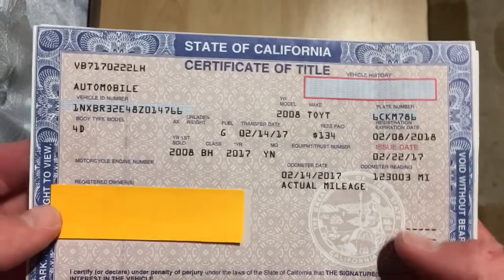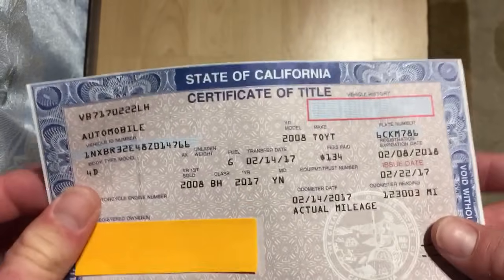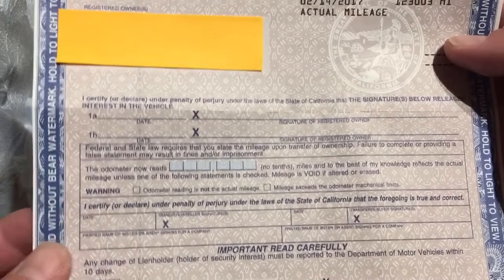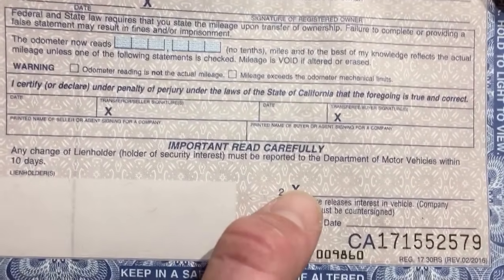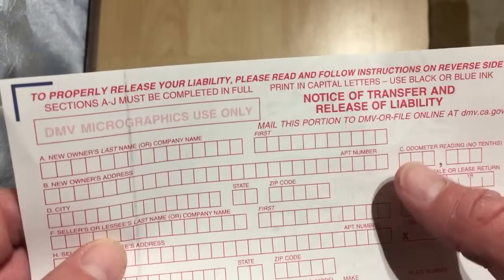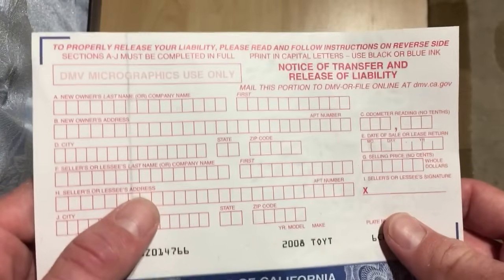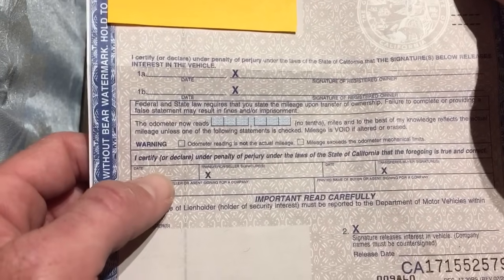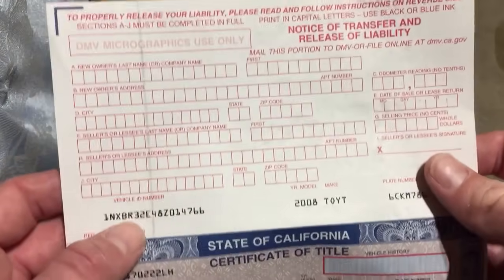How to Fill Out a Pink Slip When Buying or Selling a Car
Getting straight to the point of how to fill out a pink slip when buying or selling a car. It is very important to fill out the information properly so that there are no problems when you go to turn the title in to your nearest AAA or DMV or when you mail it in. Though it is easy to do, not everyone has bought or sold a car before so I want to make sure that you know what to do when the time comes. Maybe you just need a refresher if it has been a while since you last bought or sold a vehicle, well here you go and don't miss a step or you are going to create an unnecessary headache for yourself.

If you are selling the car there needs to be a total of 3 signatures and dates on the pink part of the title and 1 signature on the white part of the title (top portion that you turn in as a seller). As for the buyer, they need to have 1 signature and date on the pink part of the title where it asks for the buyers signature and they need to input their information (name and address information) on the white part of the title. If any of this information is not properly filled out it will not be accepted by the dmv.